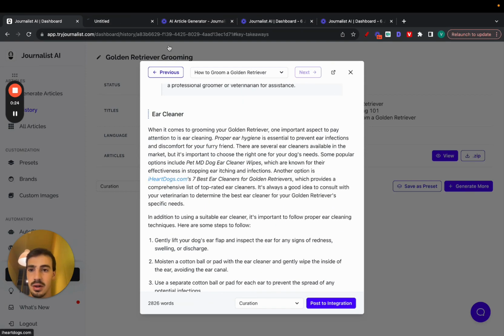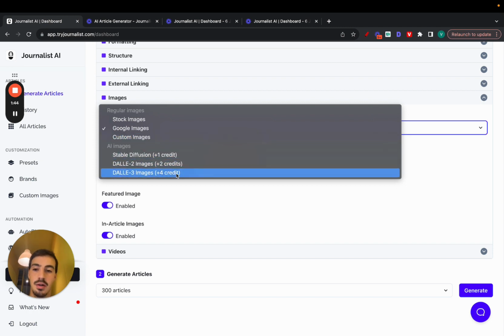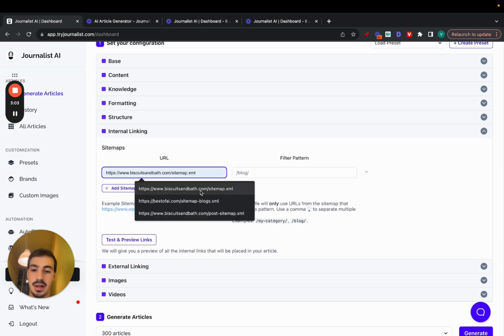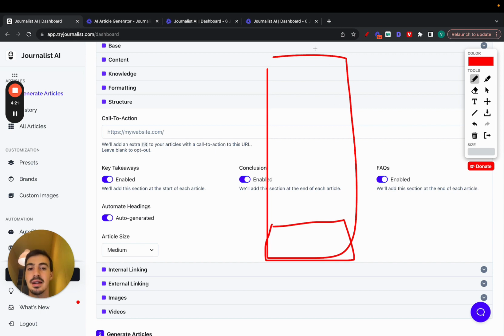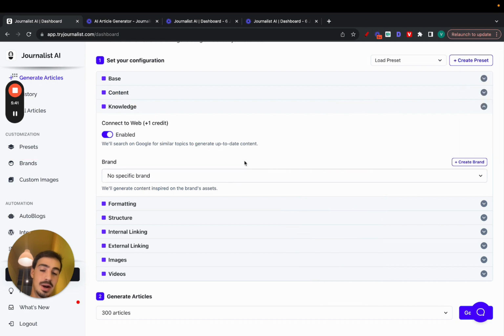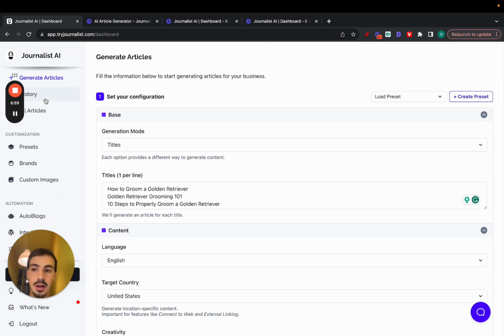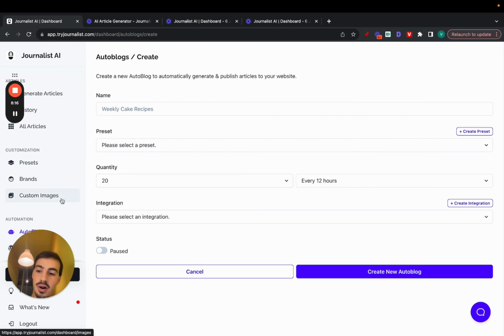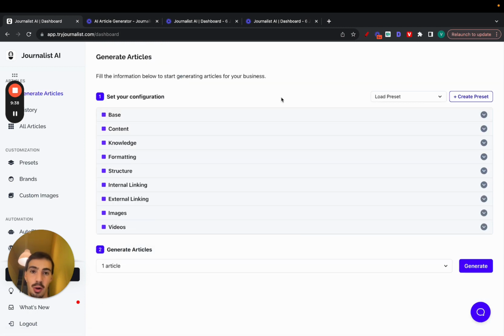How to Use an AI Writer for SEO (as a beginner) Full Tutorial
. This is a complete tutorial on how to use an AI writer to write blog posts for you.

The AI writer is called "Journalist AI"